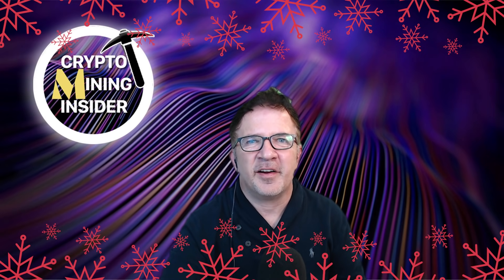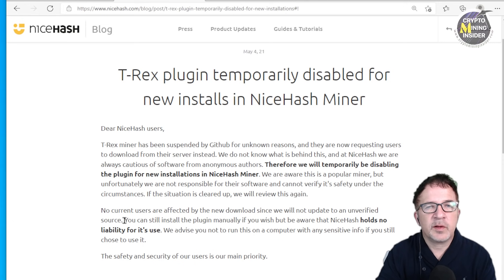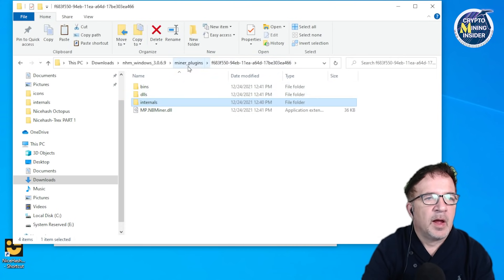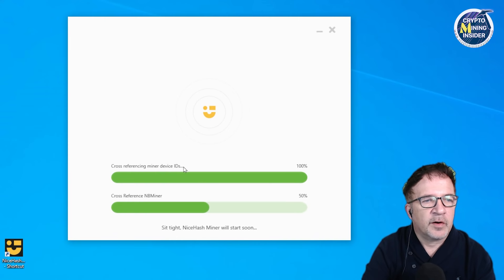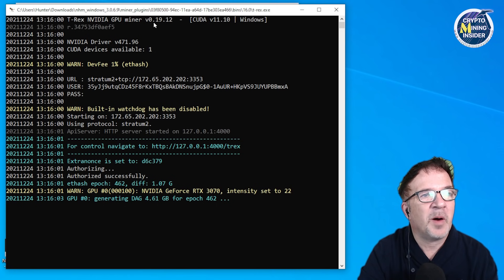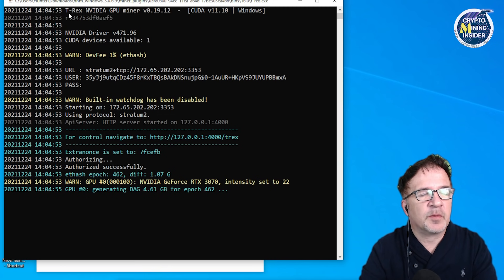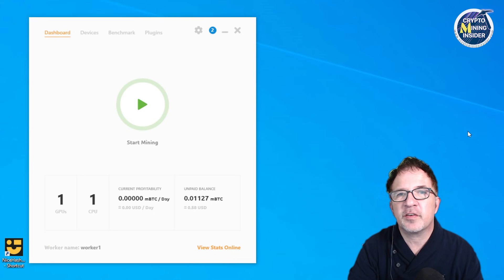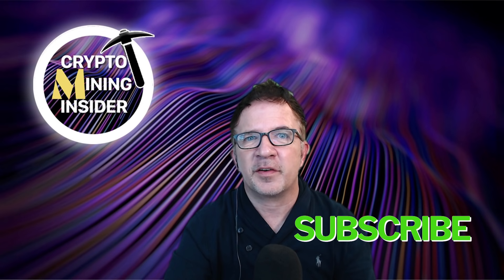How to Install T-Rex Plugin into Nicehash | T-Rex Nicehash Miner Plugin PART 1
In this video I will show how to install the T-Rex miner and Plugin in Nicehash v3.0.6.9 (latest version) allowing T-Rex to run directly from Nicehash as a native miner.

We have developed a solution for using the latest T-Rex Miner 24.8 that includes LHR Unlock and Overclocking that will also run natively within Nicehash. Full Details are in the video

TRex Miner Plugin Folder Name within Nicehash
03f80500-94ec-11ea-a64d-17be303ea466

⛏️ Nicehash Blog about T-rex Miner removal

⛏️ PART 2 VIDEO - New T-Rex Miner Plugin Adapter Software to Run T-Rex Miner 24.8 in Nicehash and use LHR Unlock and T-Rex Built in Overclocking all Native within Nicehash

▶️ HP 1200 Watt Power Supply Kit (w ZSX Breakout Board)

⛏️ 𝐀𝐌𝐀𝐙𝐎𝐍 (Paid Links)

🙏 Thanks for help supporting our channel

🏛This Video is for Informational and Entertainment Purposes Only, hence, It should not be considered as FINANCIAL ADVICE ***Please do your own Research when overclocking graphics cards 🏛